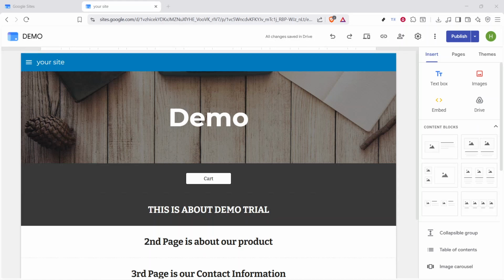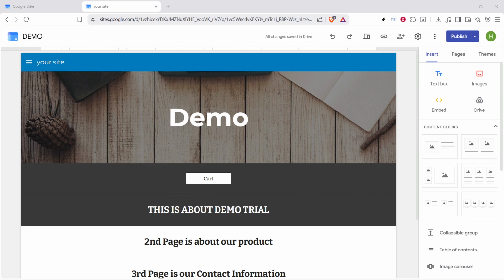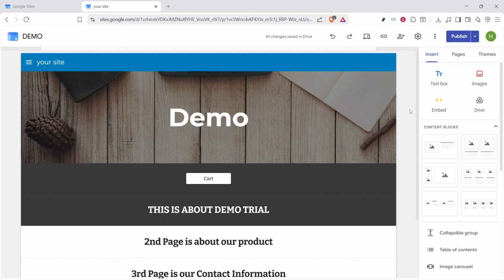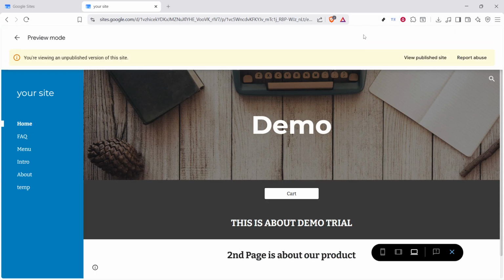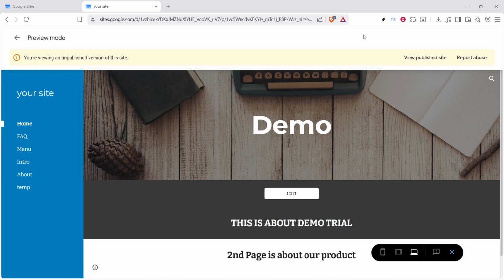How to preview your site on Google Sites (Step By Step 2026)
How to preview your site on Google Sites